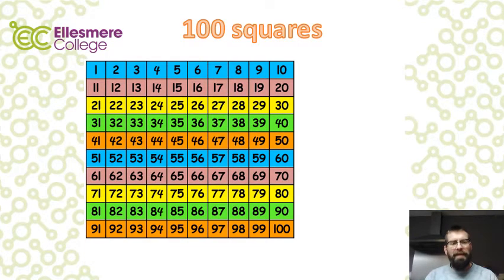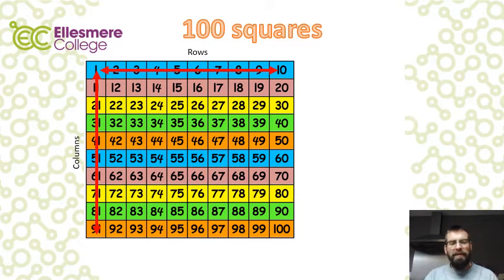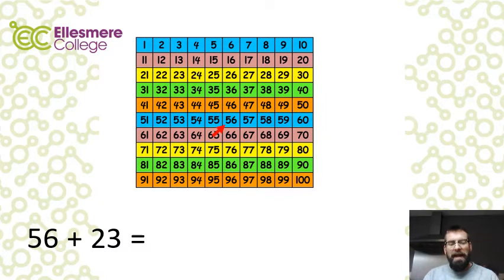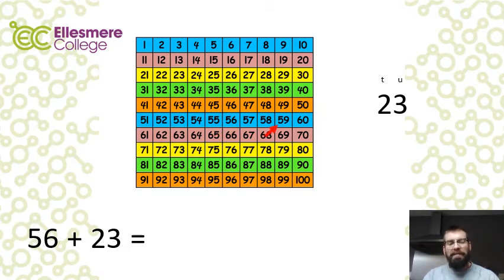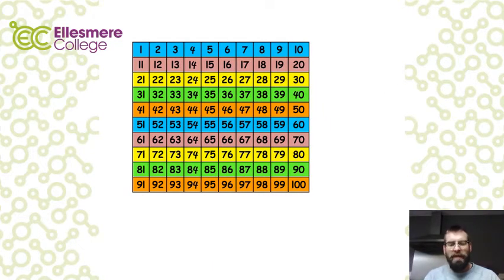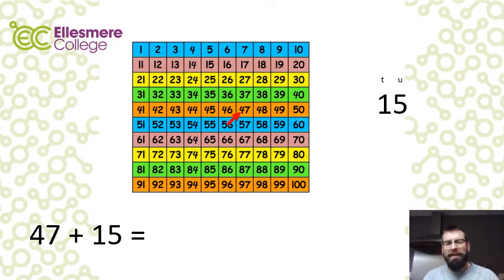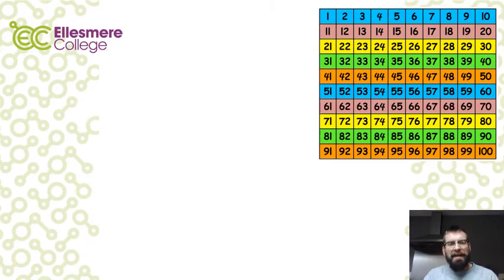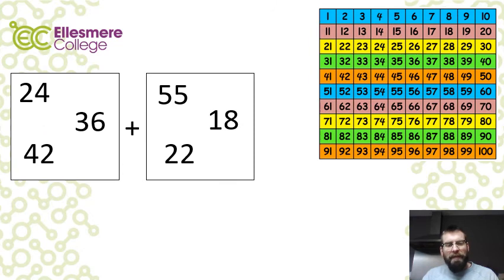HOME LEARNING - 100 squares addition